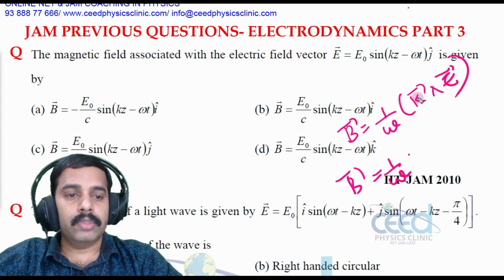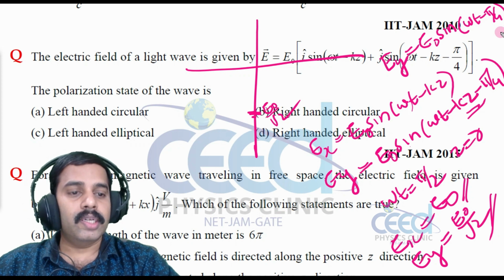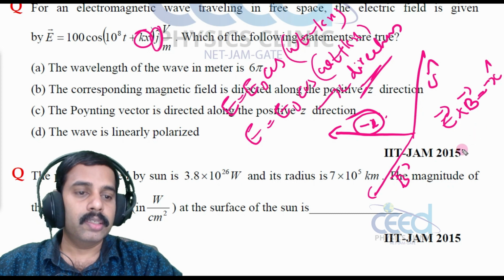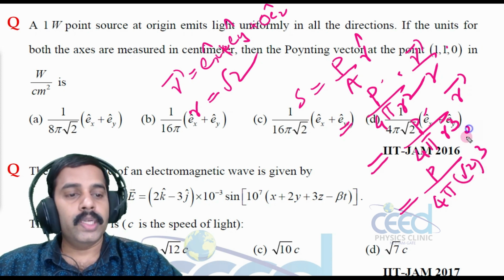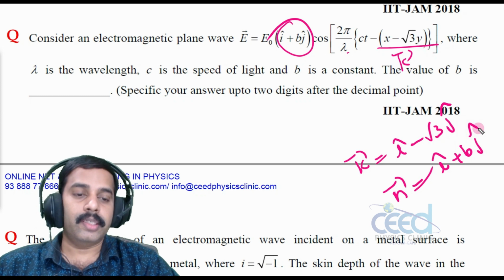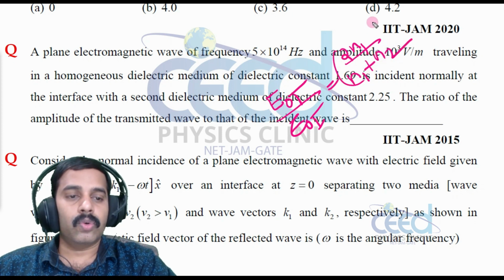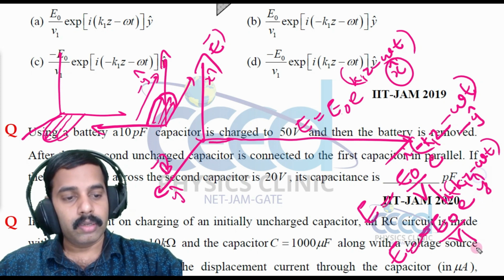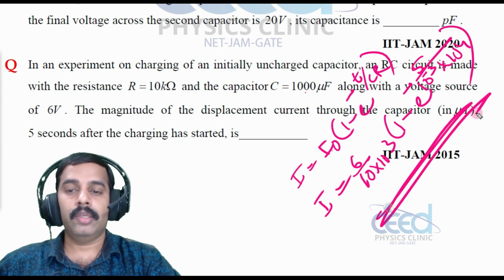ELECTRODYNAMICS | PART 3 | JAM PREVIOUS QUESTIONS | JEST | NET | GATE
1. Students will have  live interactive classes
2. Candidates will have doubt clear sessions  at CEED Physics clinic Campus. This session is not compulsory
3. You will have a personal App and a mentor to organize your studies
4. You will get videos of live classes through our app and we will share detailed pdf notes of each live session immediately after each class.
5. Whole syllabus of NET/JAM will be covered in 500+ Quality videos, organized digital materials and live interactive sessions.
6.  we will have an online exam at 7pm on all Sundays, based on the topic studied in the same week.
7. All tests will be conducted through exclusive CEED Physics Clinic App
8. Batches with Medium of Instruction Malayalam or English
9. Daily activities and mentoring